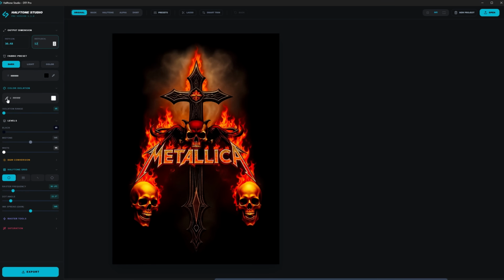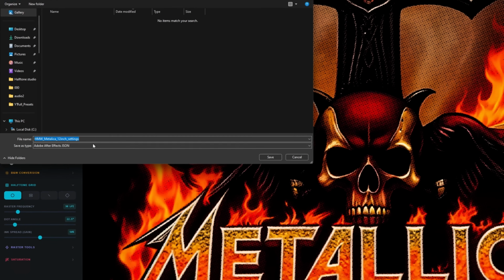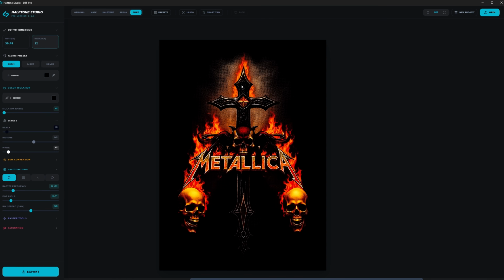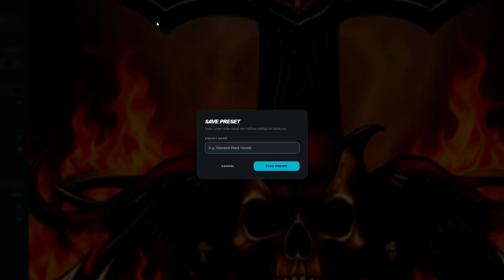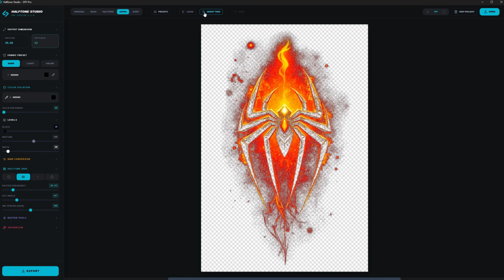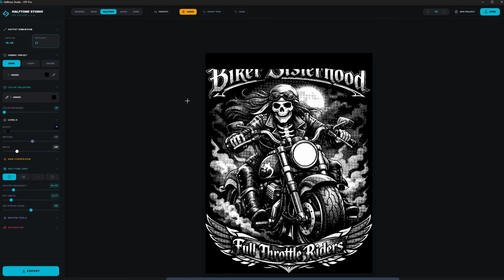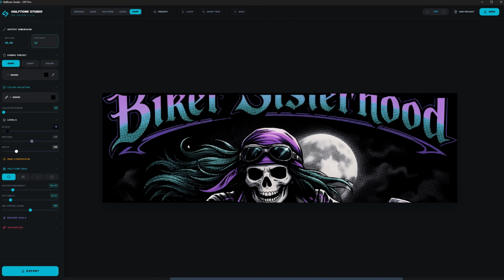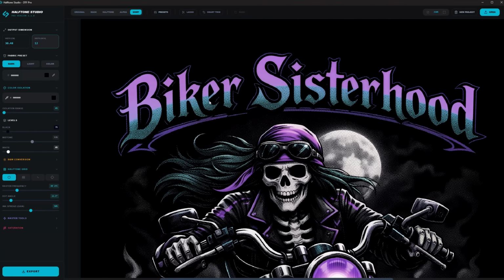Halftone Studio Presets – Faster Workflow & Print Testing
NEW FEATURE: Workflow Presets in Halftone Studio

You can now:
✅ save your complete workflow
✅ instantly restore previous settings
✅ reuse presets for similar designs
✅ speed up print preparation
✅ organize print testing professionally

Every export now includes:
📂 PNG file
📂 matching settings file

Need the same design in another size later?
Just import the previous settings and continue working in seconds.

- Desktop version – one‑time payment, works offline, currently only for Windows 10/11
- Web version – works in any browser on any operating system, includes a free trial (up to 3 PNG exports at full resolution), and is available as a monthly or yearly subscription.